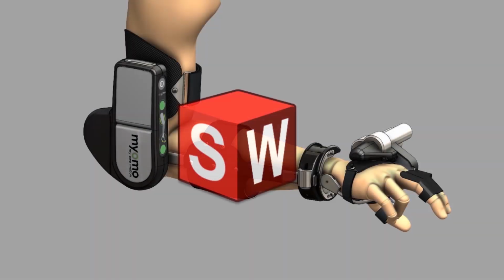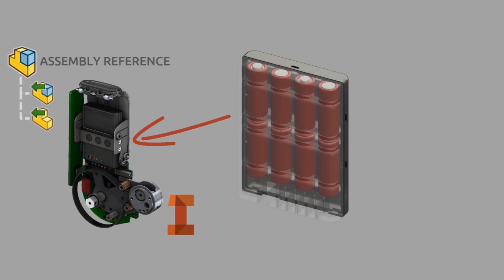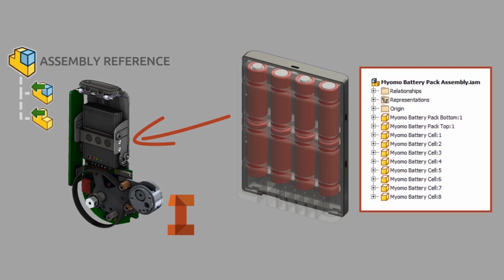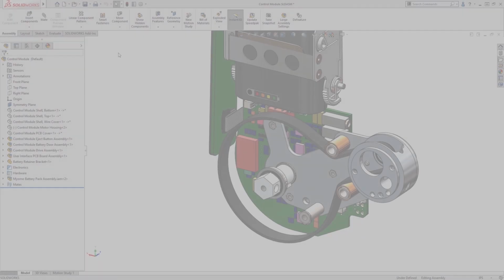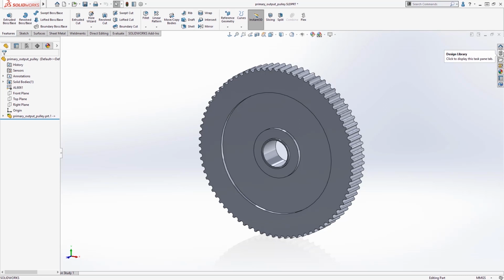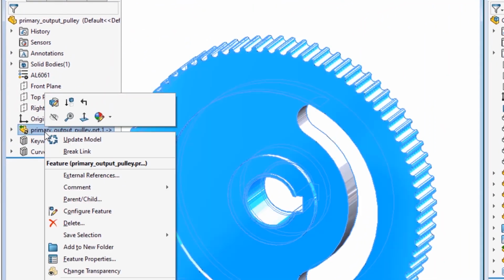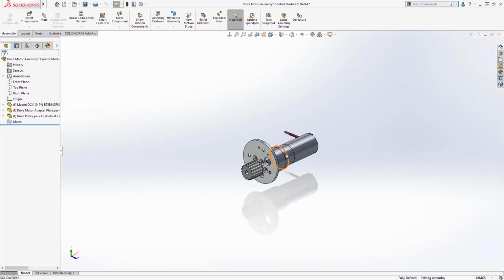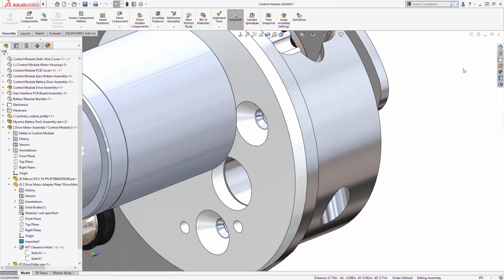SOLIDWORKS 3D interconnect - Work with 3rd Party CAD Data in SOLIDWORKS